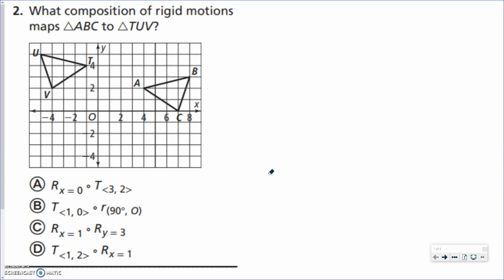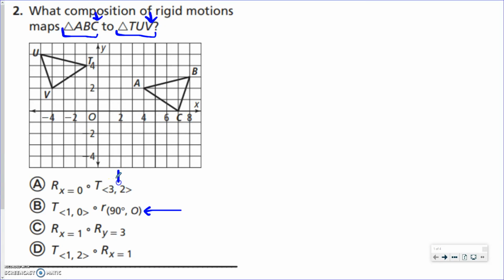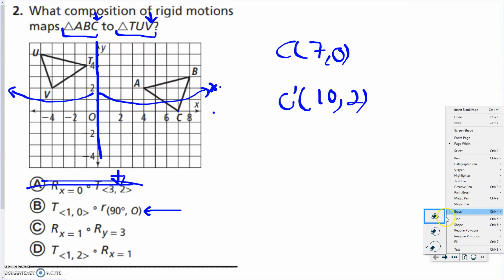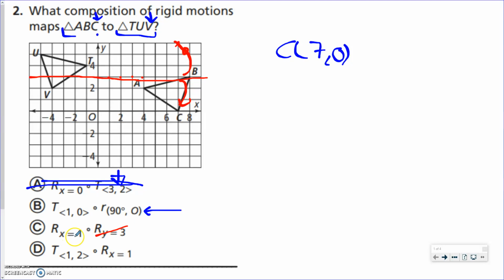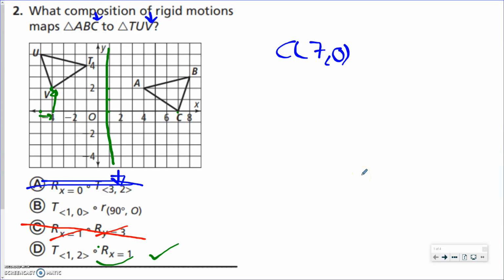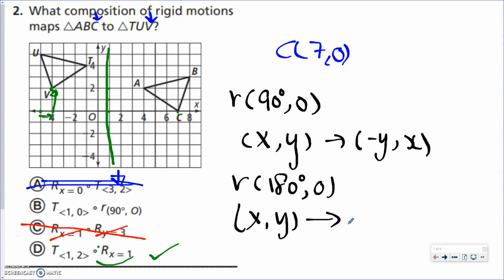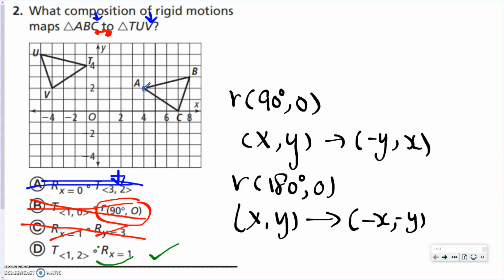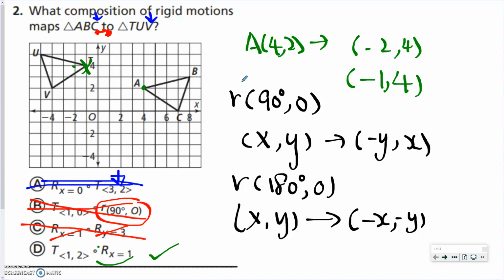Geometry - Topic 4 Summative Q2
Going over the rigid motions.